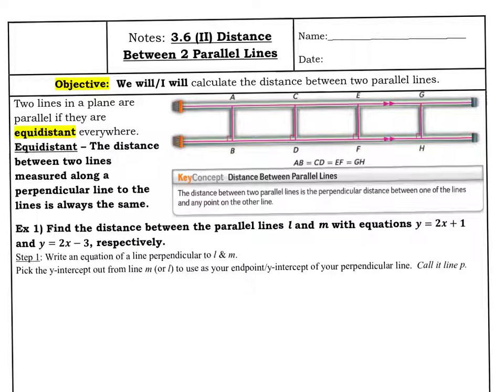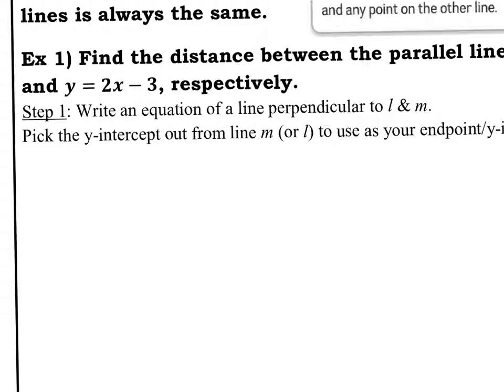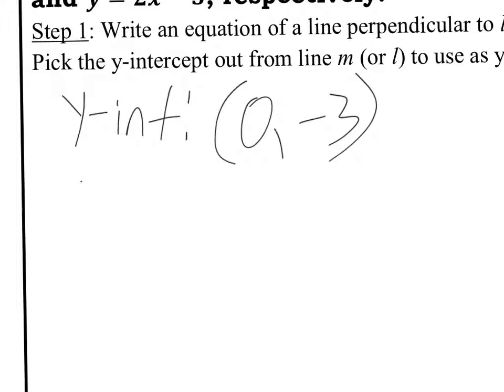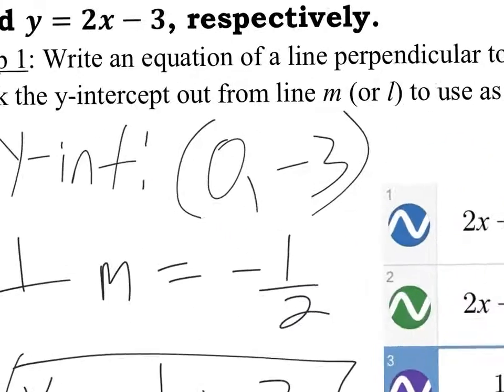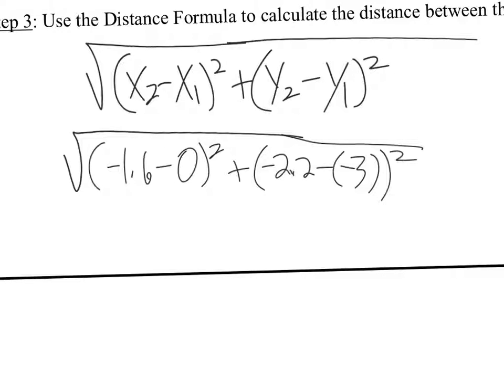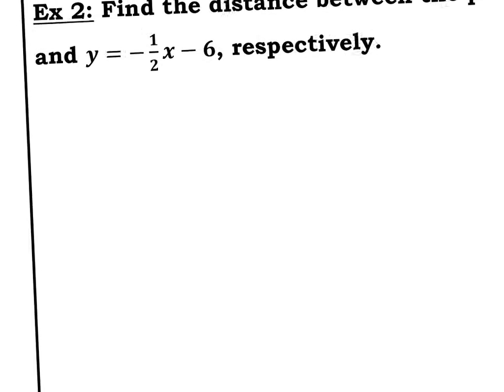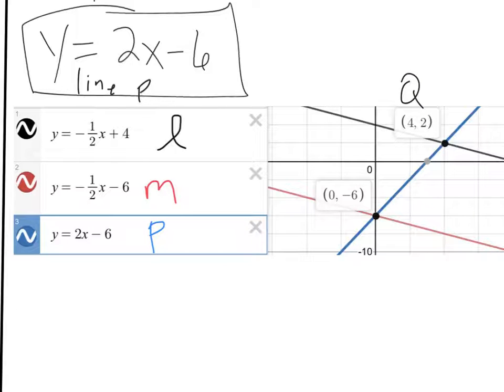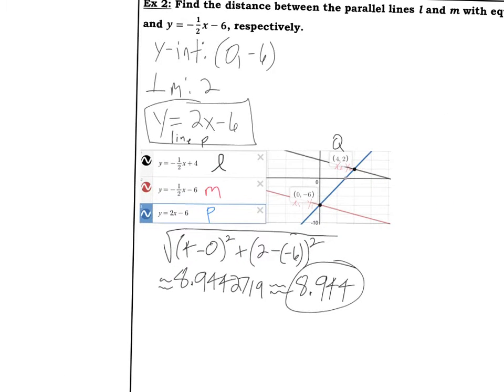Distance Between Two Parallel Lines | 3.6 | Geometry